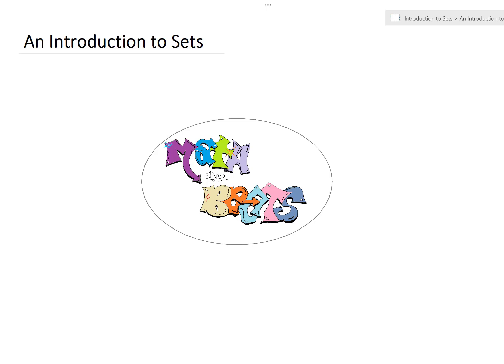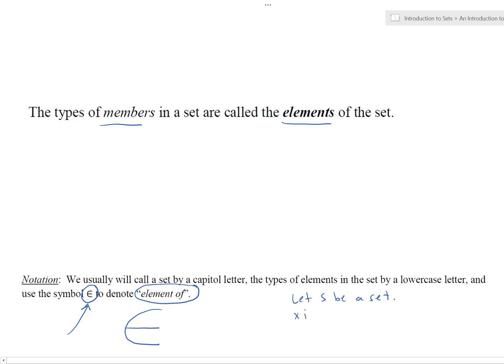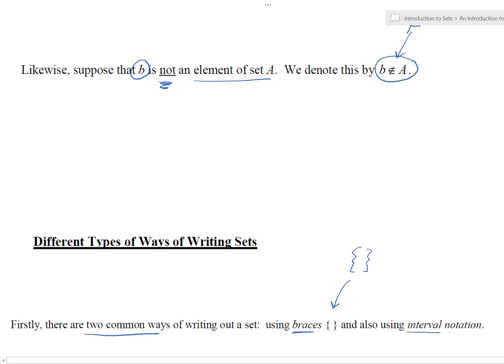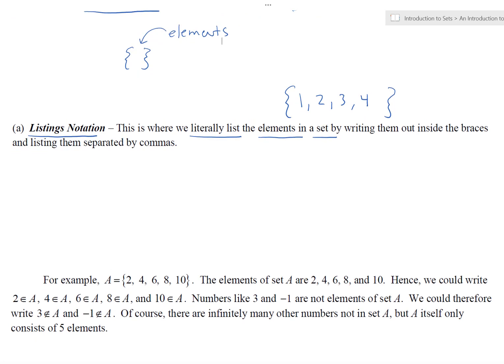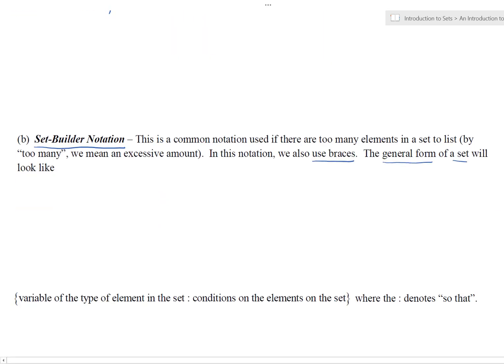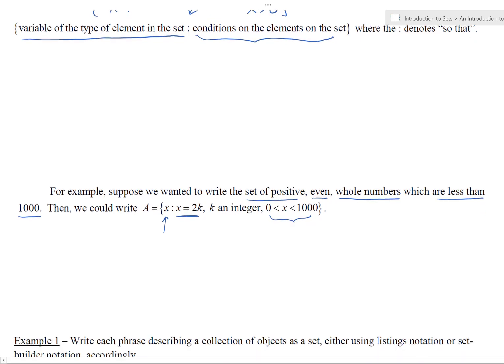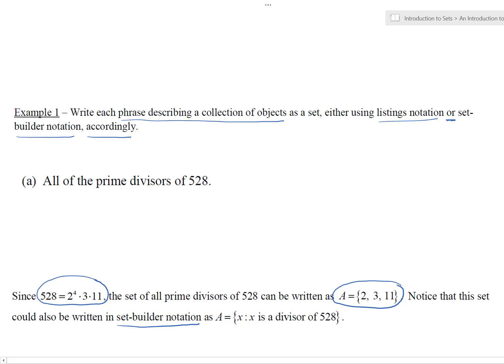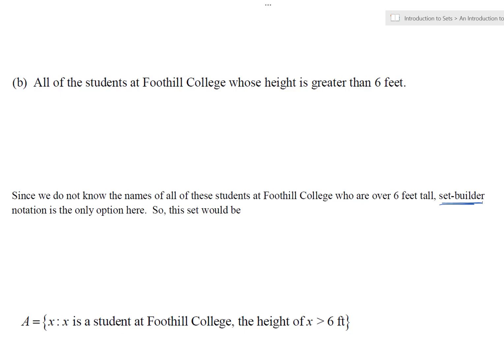An Introduction to Sets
A video introducing the concept of a set.  Includes using the listings notation and set-builder notation, as well as a few examples.  Short beats at the beginning and the end.